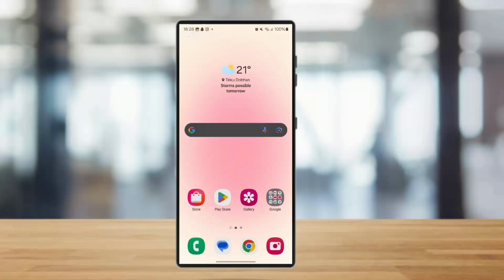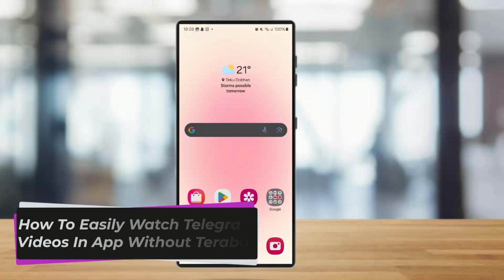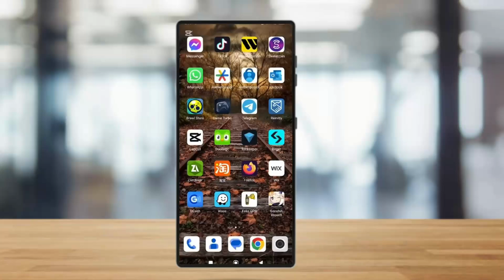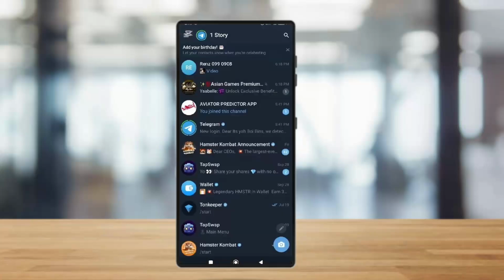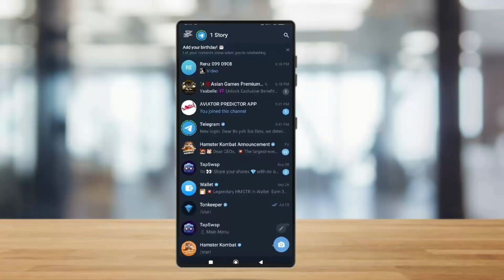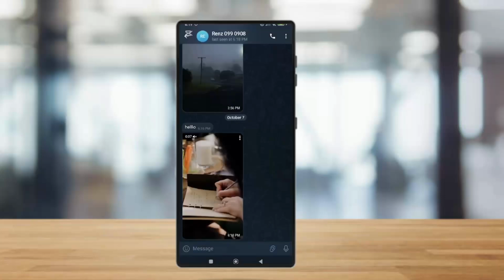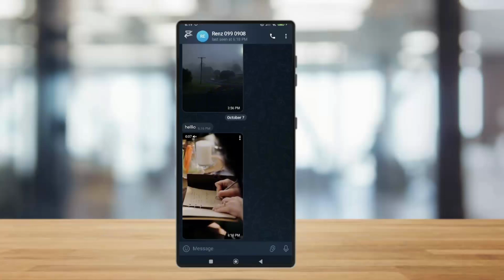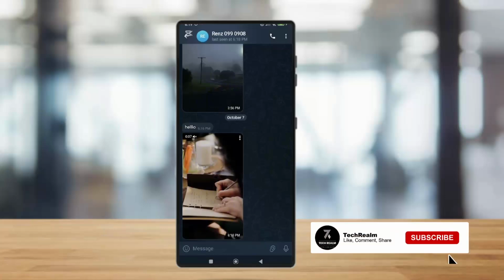How To Easily Watch Telegram Videos In App Without Terabox !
In today’s video, we’re going to show you how you can easily watch Telegram videos directly inside the app without using any third-party tools like Terabox. If you’re tired of switching apps just to watch a video from Telegram, this quick guide is just for you. So without wasting much time, let’s get straight into it.

Telegram already supports in-app video streaming for most common video formats. This means you don’t always have to download the full video file to your phone or use external apps. To get started, simply open the Telegram chat where the video has been shared. Look at the video thumbnail — if you see a play button, that means the video is streamable.

Next, just tap on the play button that appears over the video thumbnail. Telegram will begin playing the video instantly using its built-in media player. This works best when you have a stable internet connection. You no longer need to use Terabox or any cloud storage app to view shared Telegram videos.

Additionally, there are Telegram bots and channels that allow you to generate direct video links or play videos in external players if needed, but for most users, Telegram’s in-app feature is more than enough. You can also try using the Telegram desktop app or browser version, which also supports video playback for shared files.

And that’s it! That’s how you can watch videos on Telegram without needing Terabox or any other tool.